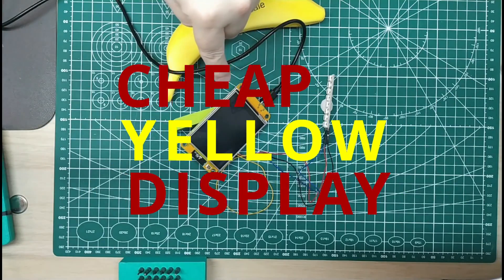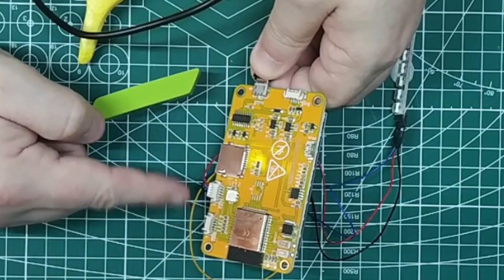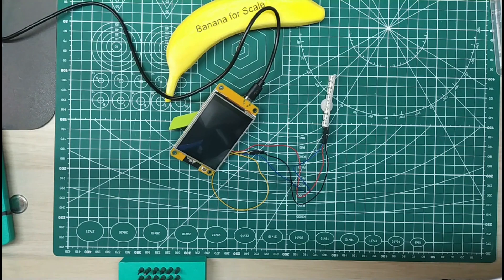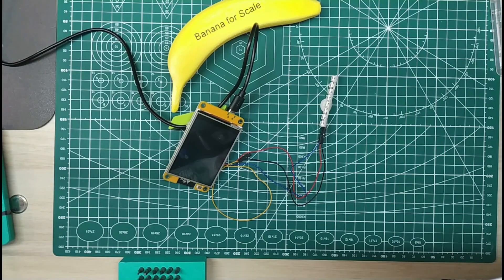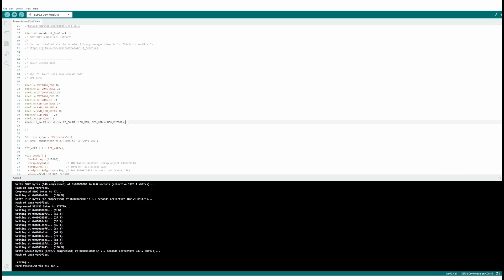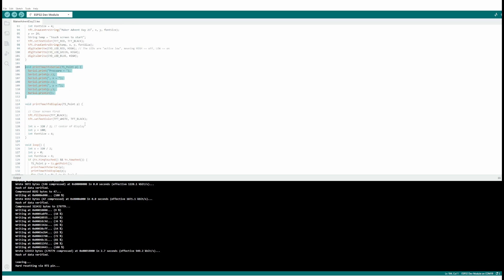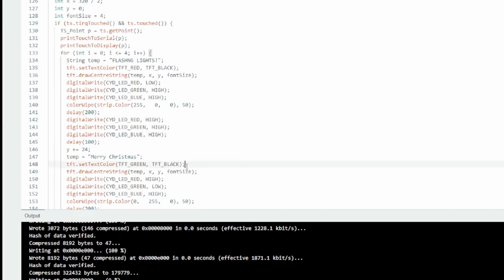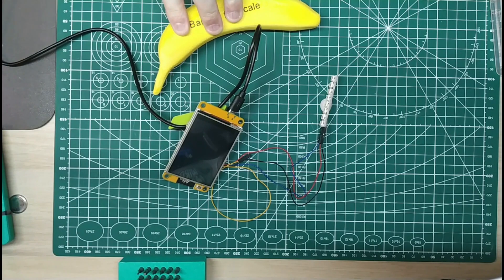Maker Advent 2023 Day 23: Cheap Yellow Display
Straight away we have to give thanks to Brian Lough for his amazing work on documenting and collating resources for this ESP32 powered display, dubbed "The Cheap Yellow Display" (CYD)

Brian has really gone to town on support for this cheap, yet surprisingly useful board.
Powered by an ESP32, this board has a resistive touchscreen, GPIO, light sensor, speaker terminal and an RGB LED. It is so easy and fun to hack, that I spent four hours hacking away to make a project based on Brian's code and Adafruit's NeoPixel library.

Use the links from Brian's Github page to grab a board. I got mine for £15 via Aliexpress. Delivery took a couple of weeks.

Happy Hacking